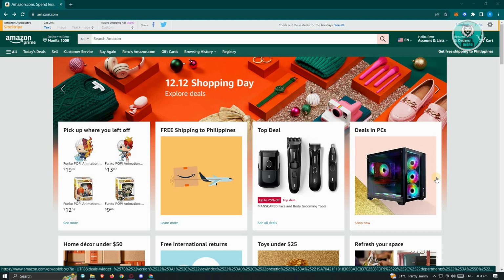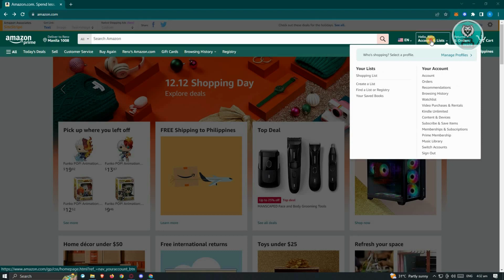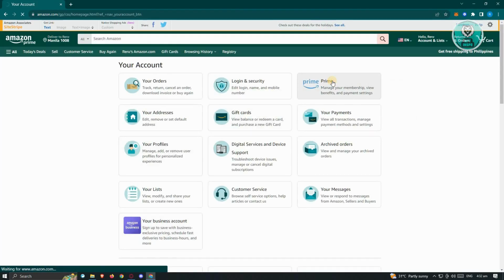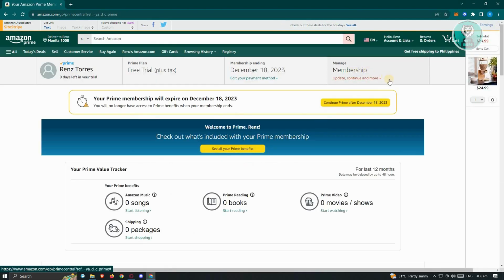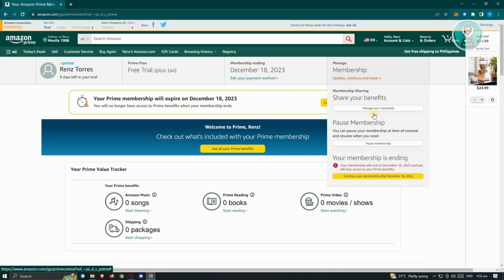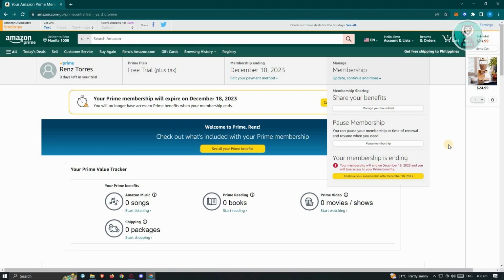How To Cancel All Subscriptions On Your Debit Card (2025)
If you want to be able to cancel all subscriptions on your debit card, this tutorial will be perfect for you!